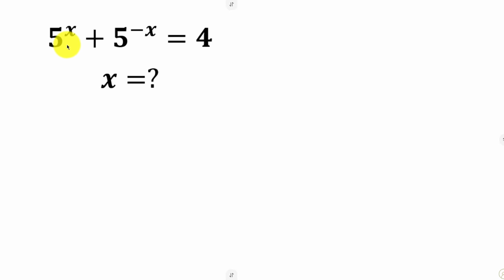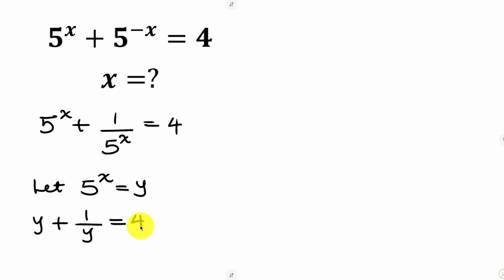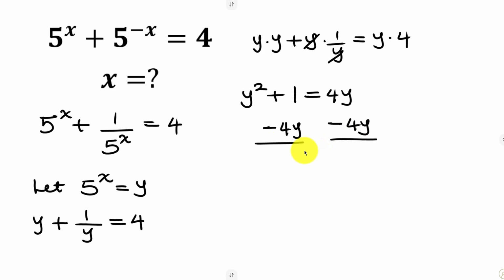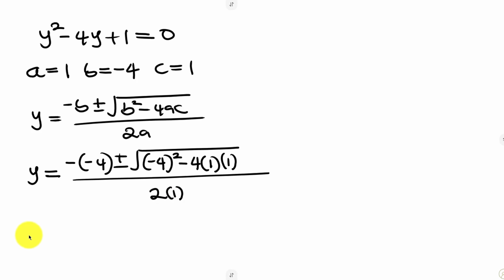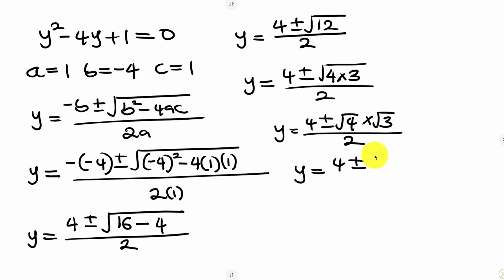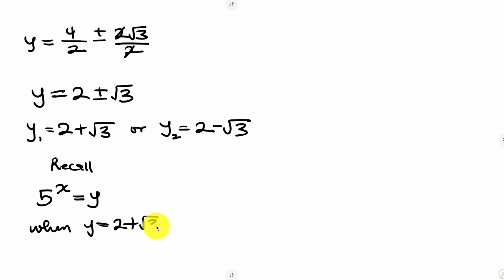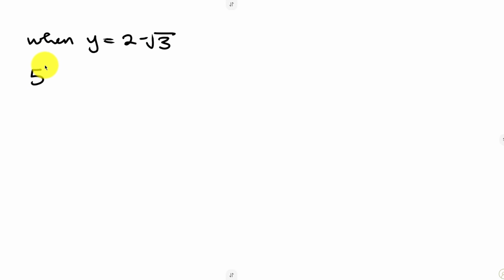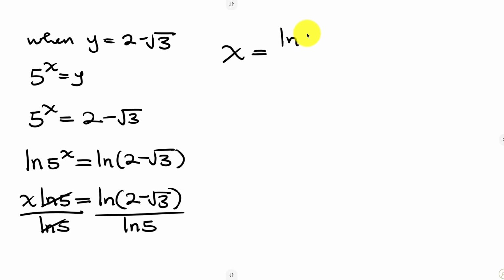90% of students failed trying to solve this Harvard University test question.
This question has really been a challenge for many. Here I show step by step how to unravel questions like this.

If this is your first time on my channel, here I shared a simple step-by-step method of solving algebra with a simple trick.